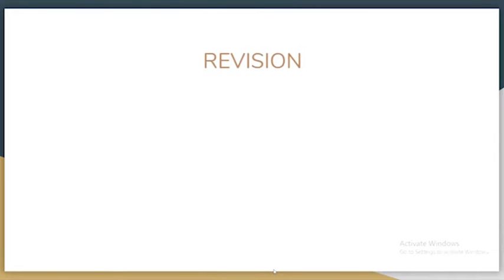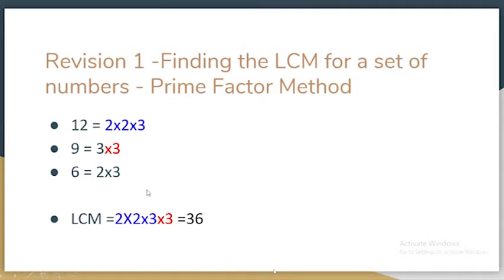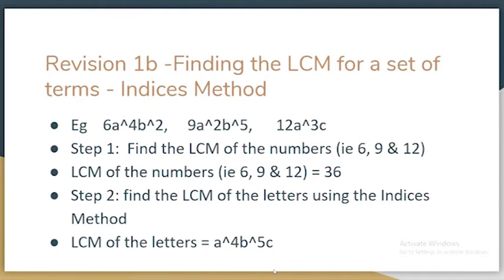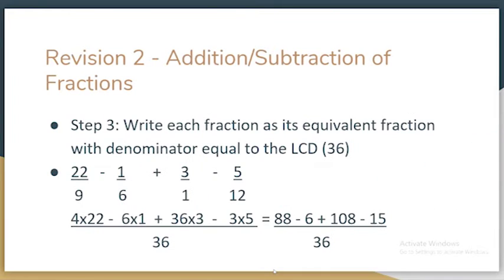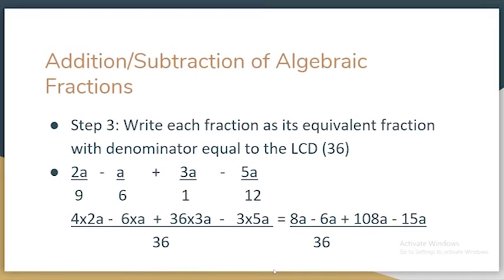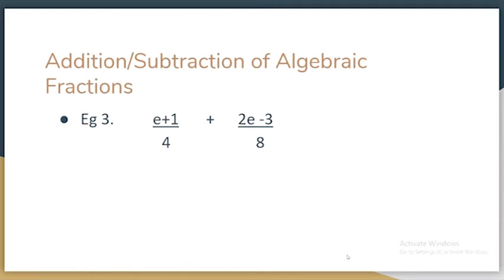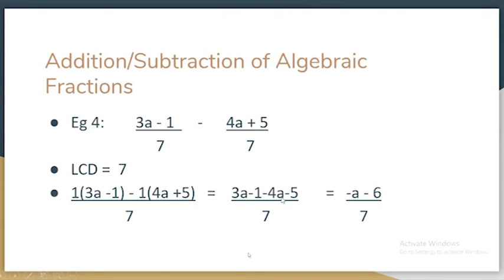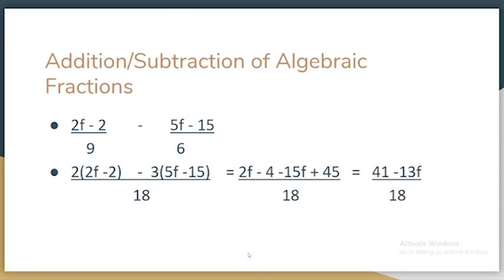Mathematics Addition & Subtraction Algebraic Fractions Grade 9